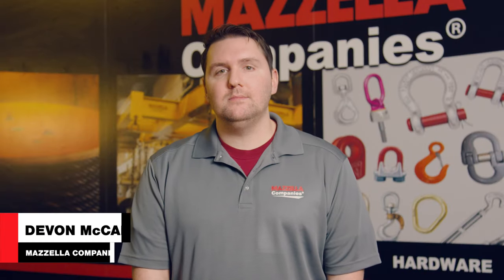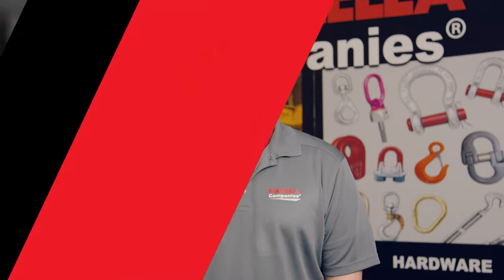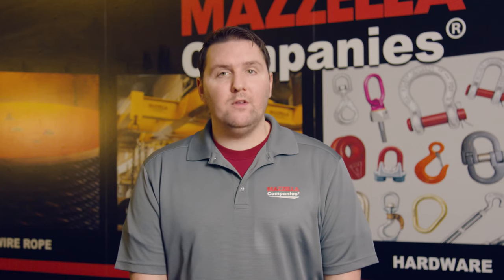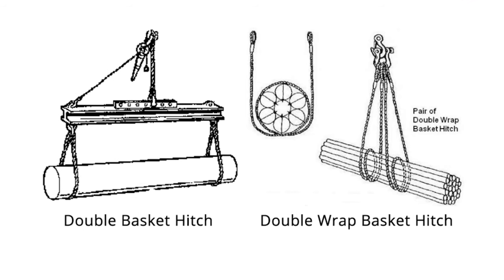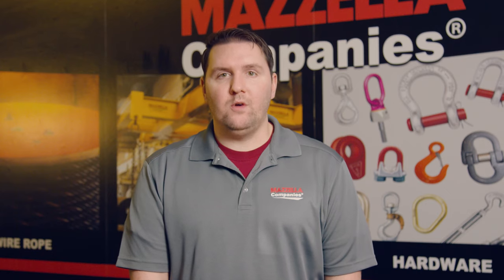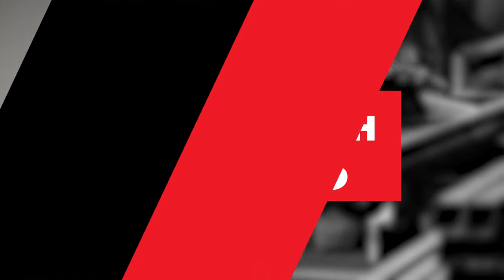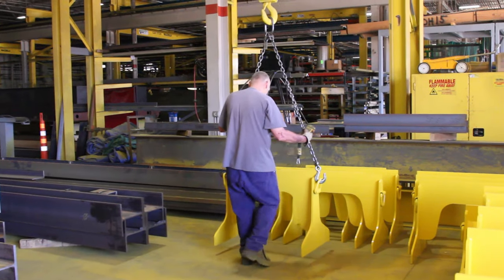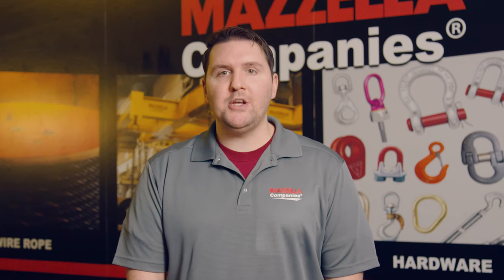How to Choose the Best Sling Hitch Type for Your Next Overhead Lift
Understanding how to choose the best sling hitch type for your next overhead lift can help with load control and balance. Today, we'll break down the three primary hitch types and a few other things you should know before making your next pick.

Lifting Slings Types and Terms E-book

In this video we cover:
     ► What is a Vertical Hitch and how is it used? 0:45
     ► What is a Basket Hitch and how is it used? 1:21
     ► What is a Choker hitch and how is it used? 2:31
     ► Other lifting sling hitch types 5:31

The goal of The Lifting & Rigging Channel is to help inform and educate the material handling community, so if it helps you, it might help someone else as well.